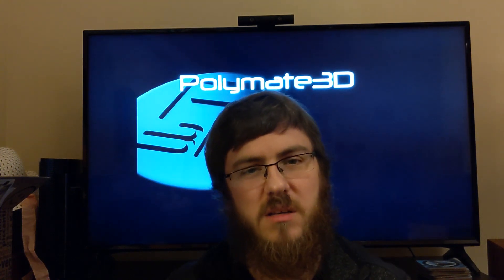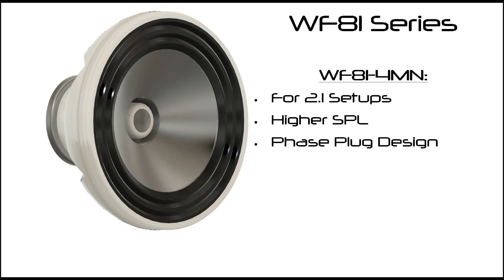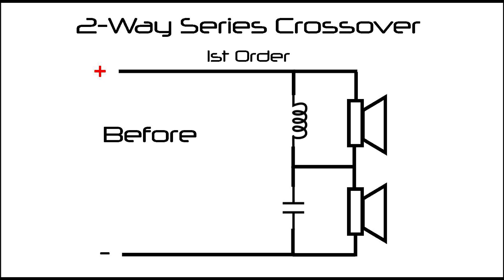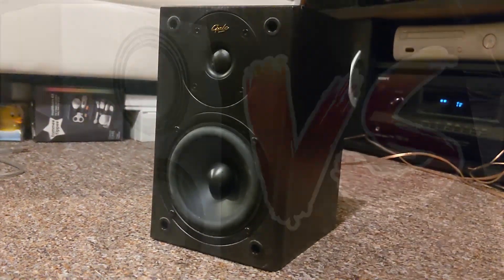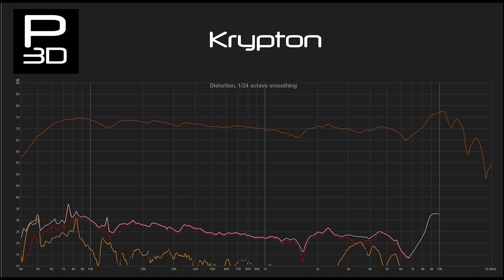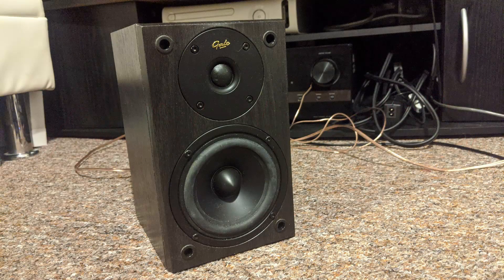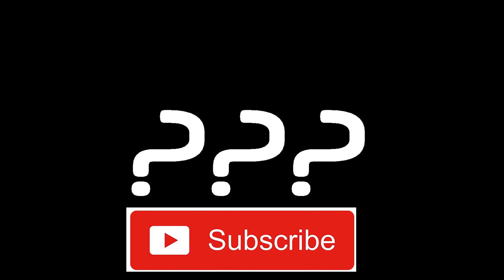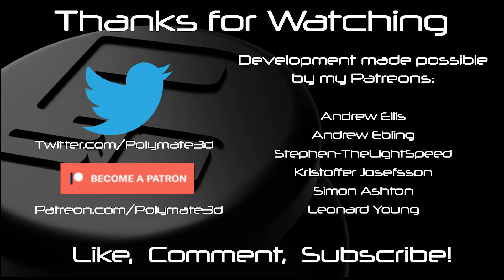3D Printed 2-Way Bookshelf vs Industry Bookshelf Speaker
In this video we look at my prototype 3D printed 2-way bookshelf speaker using the 3D printed drivers FD51 & WF81. On top of this, it is compared against an industry bookshelf speaker by brand Gale to see how the printed variants are fairing in a printed cabinet as well.

By becoming a supporter you will get access to FD51-4PE, unique speaker cabinets, and behind the scenes in depth look into how these are created, along with access to influencing the next 3D printed speaker drivers coming!

Feel free to come follow me along. I generally try to get back to everyone, and community feedback is essential in helping me develop better content for people to learn from and use to your own projects.

If you have any questions at all, please reach out. Happy to help and for feedback.